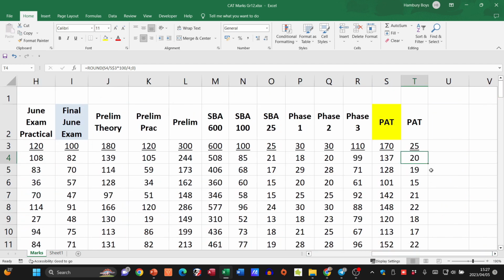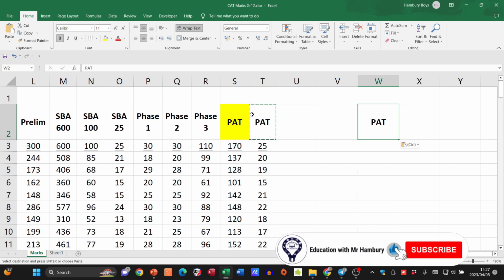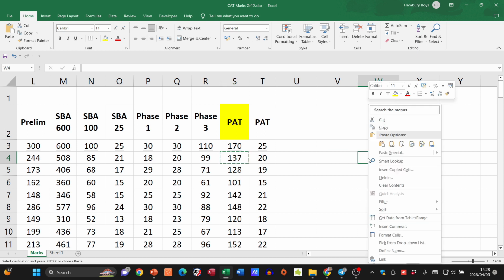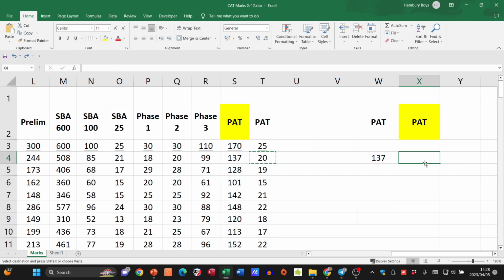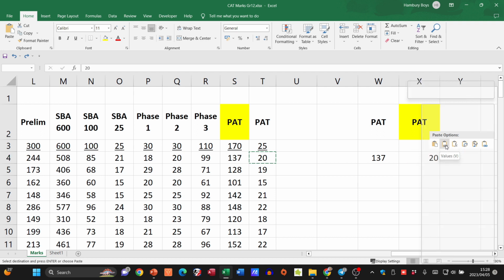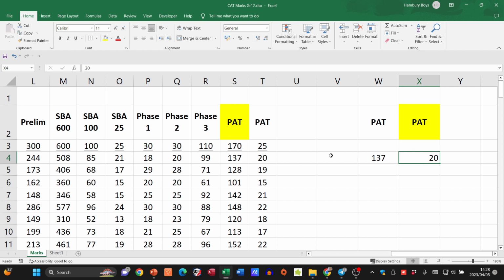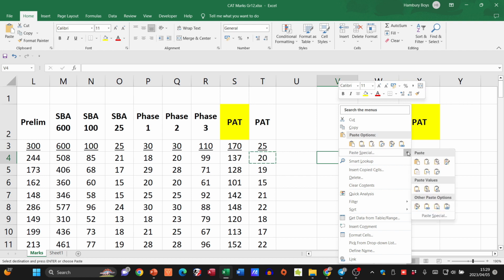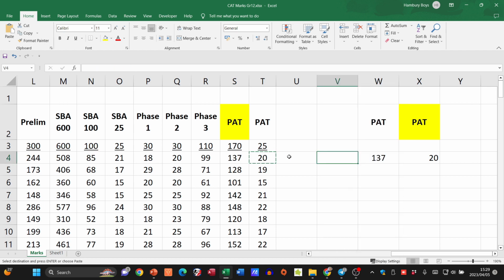Excel Copy and Paste: 5 Tips You Didn't Know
In this video, I'll show you how to COPY and PASTE Data in Excel using different techniques. I'll also give you a few tips on how to best use COPY and PASTE to save time and make data transfers easier.

If you're looking to copy or paste data in Excel, then this video is for you! I'll show you different techniques for copying and pasting data in Excel, and I'll also give you some tips on how to best use COPY and PASTE to save time and make data transfers easier.